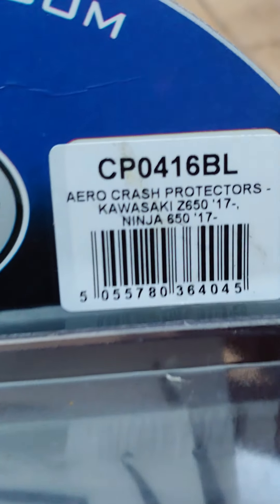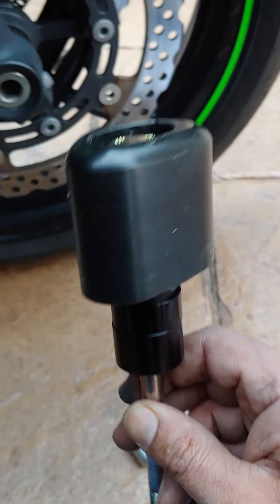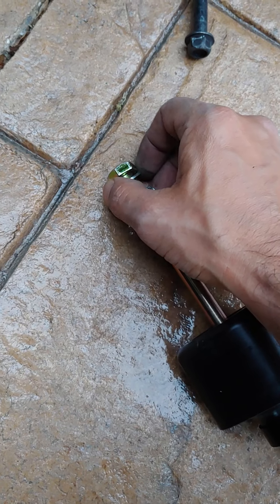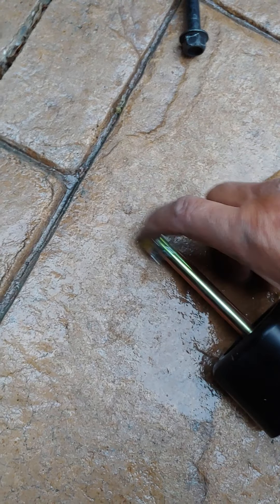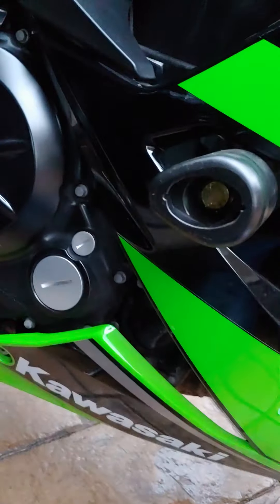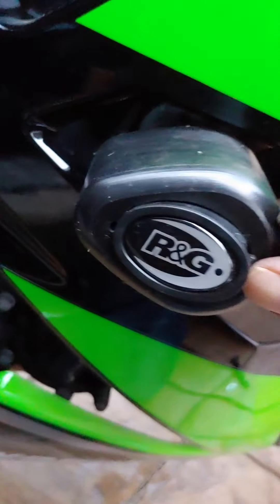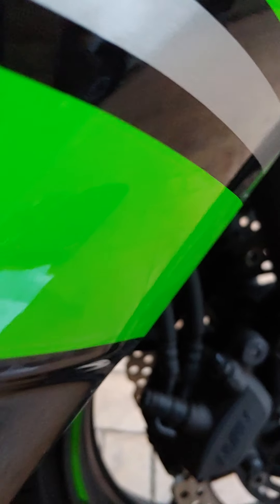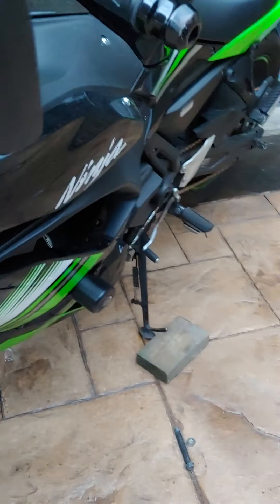Install R&G crash protectors bobbins sliders kawasaki ninja 650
Installation process of some D&G CP0416BL crash protectors on a 2017 Kawasaki Ninja 650.